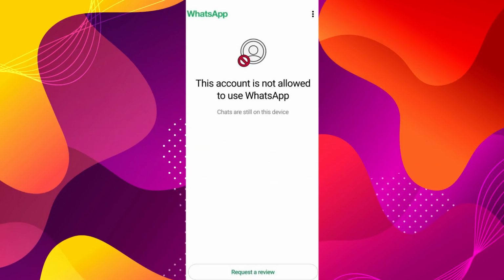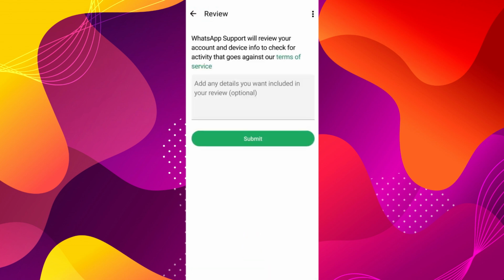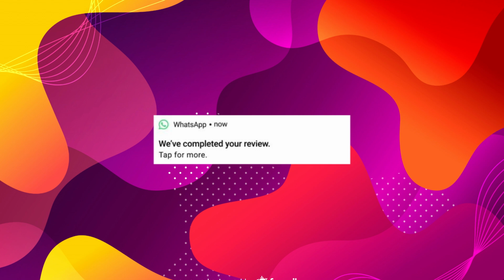How To Take Action If Your WhatsApp Account Is Banned (Easy Guide)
How to Take Action If Your WhatsApp Account Is Banned

In this video I'll show you how to take action for whatsapp number banned solution. The method is very simple and clearly described in the video. Follow all of the steps & fix this account can no longer use whatsapp